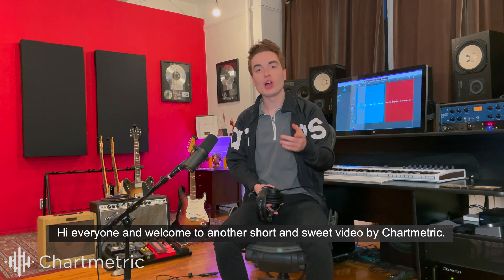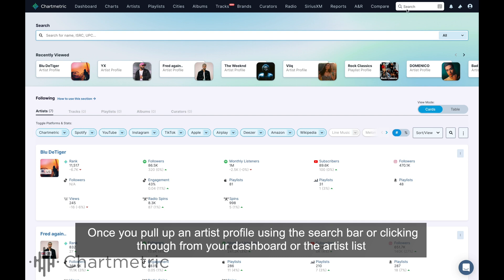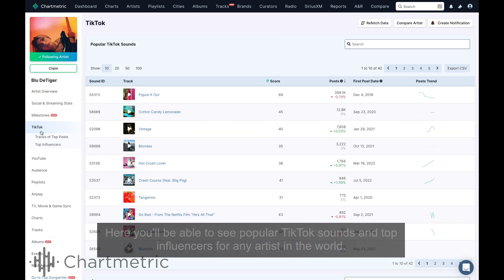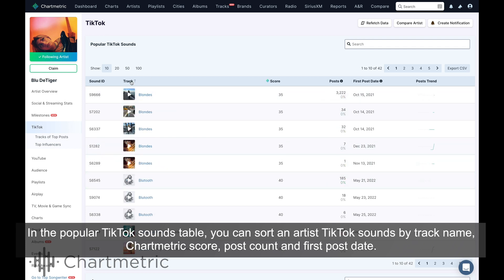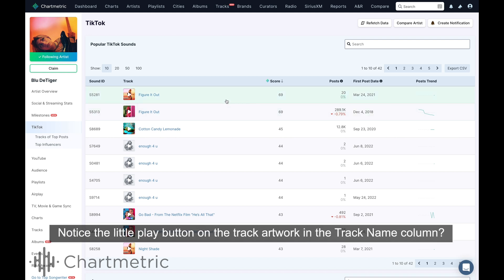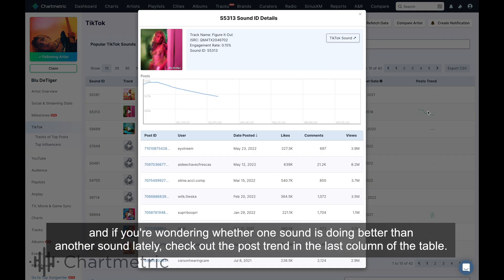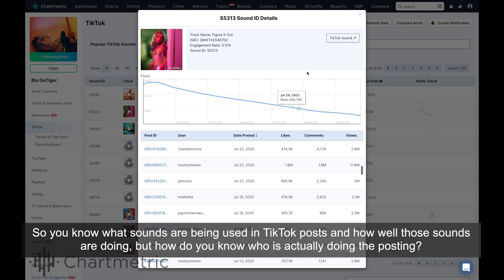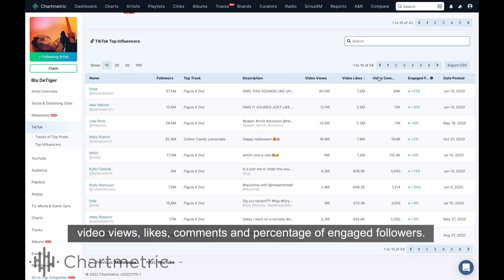Chartmetric - TikTok Section (Tutorial)